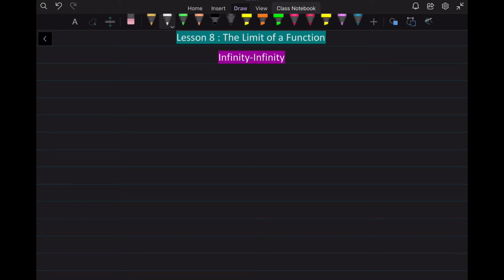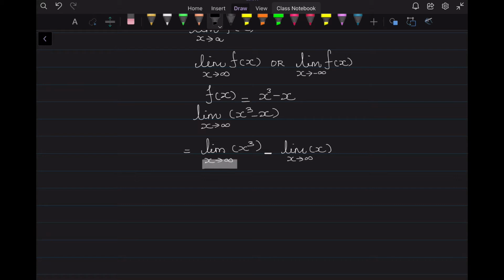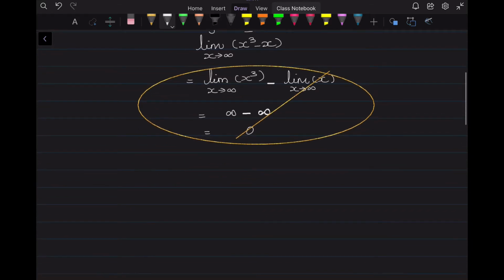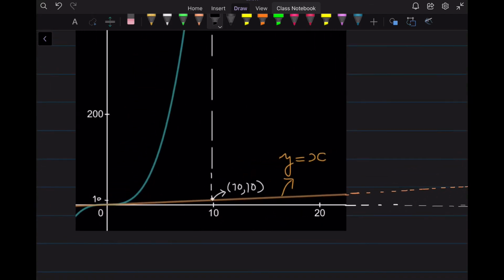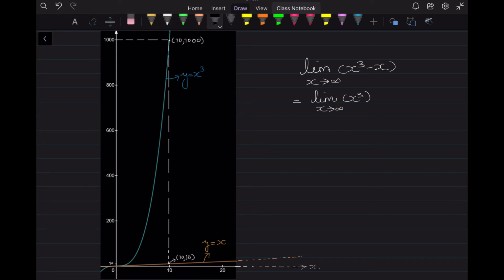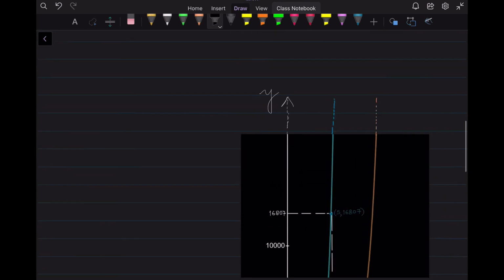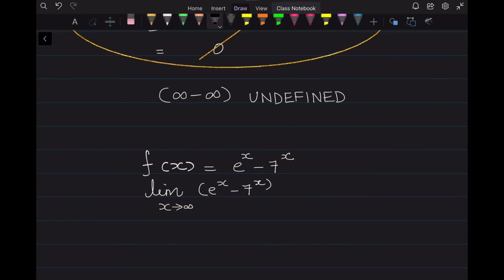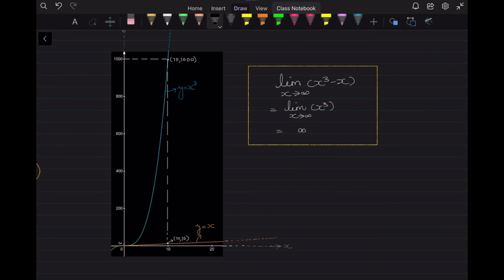Lesson 8: Infinity Minus Infinity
In this lesson we discuss the behaviour of a function as x approaches infinity.